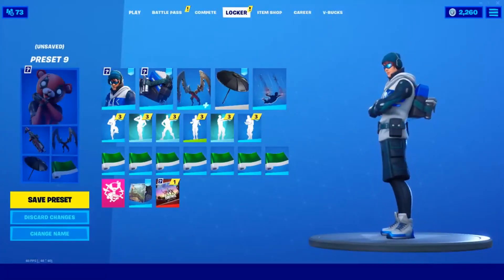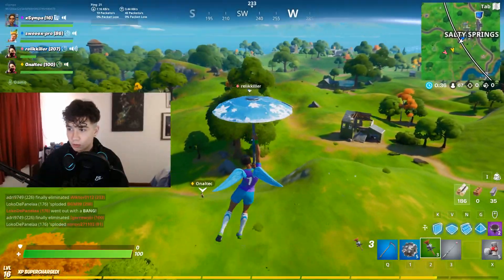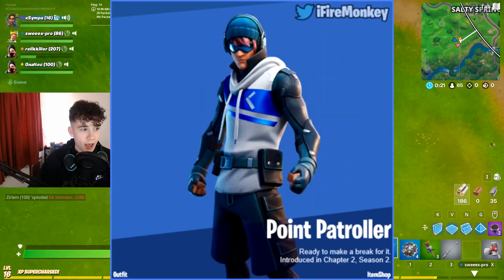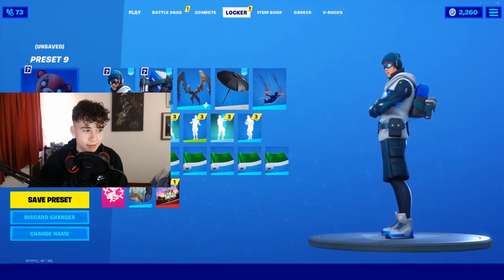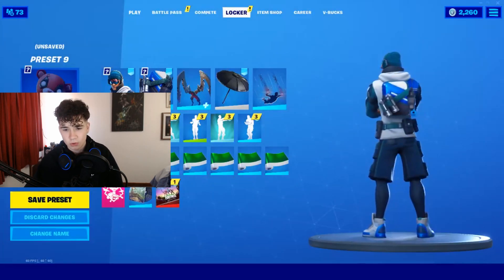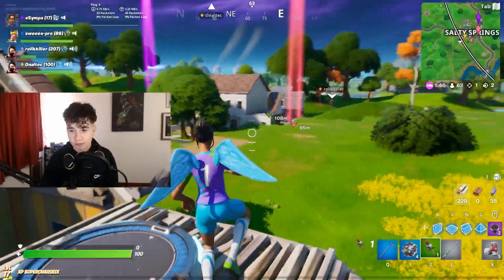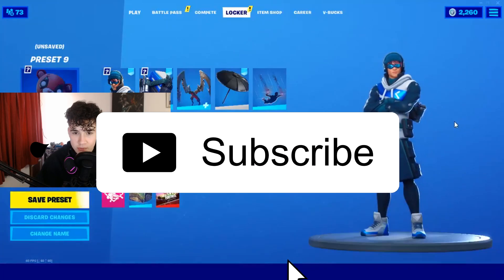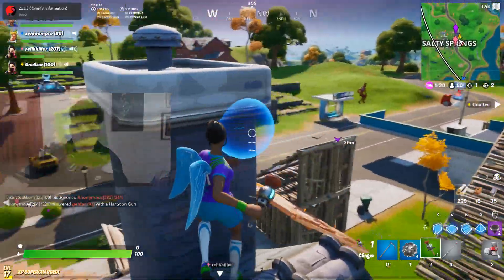CLAIM Your FREE SKINS NOW! Fortnite How To Get NEW Celebration Pack - PS Plus Bundle 9 RELEASE DATE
Today I talk about the new fortnite skins pack that is coming to playstation 4 users. This ps4 skin is called point patroller and comes with the recon strike back bling. The release date is now worldwide.

On this channel you can expect:
- Fortnite Battle Royale daily news and leaks
- Fortnite Battle Royale Easter eggs and secrets
- Fortnite Battle Royale weekly challenge guides
- Fortnite Battle Royale highlights and funny moments
- Fortnite Battle Royale commentary's and discussion videos
- Fortnite Battle Royale tutorials guides on how to get and unlock items
- Fortnite Battle Royale Updates and updated patch notes